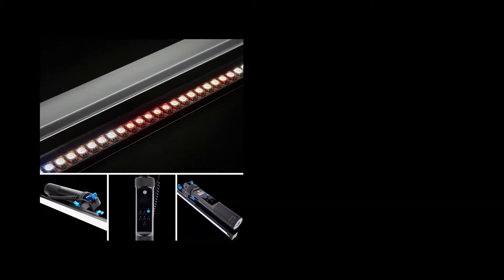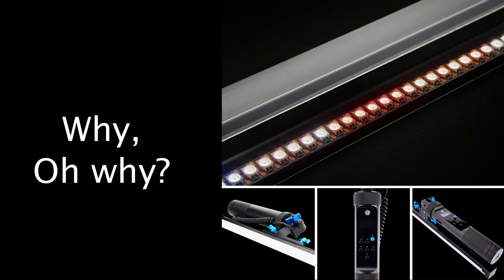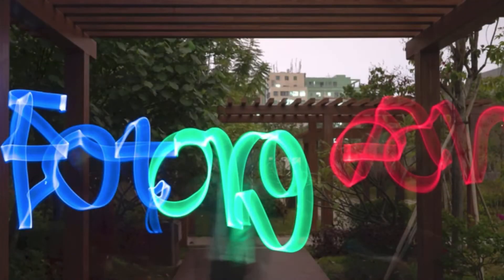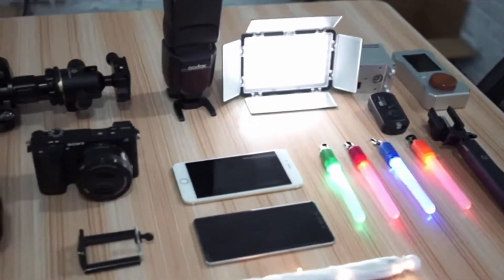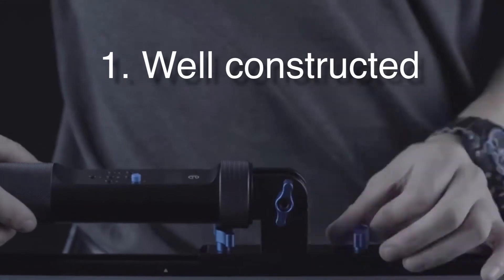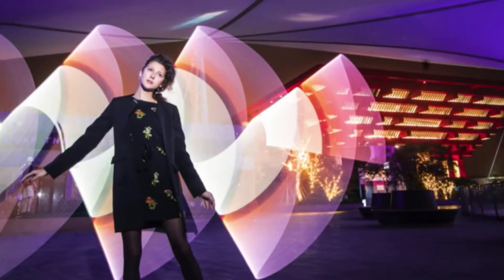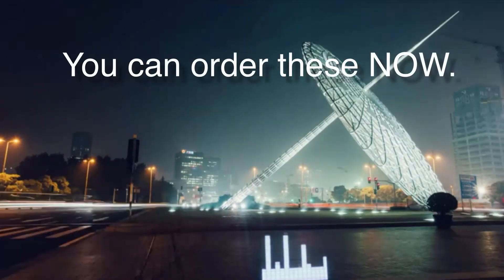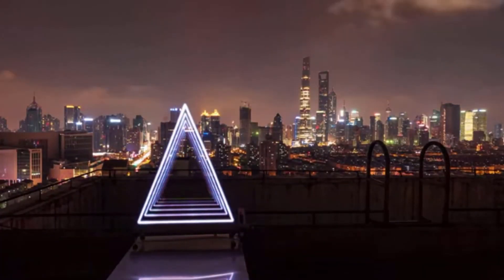Magilight Light Painting Stick - Taking Your Light Painting Ideas to The Next Level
Will the $500,000 raised for an LED stick make your light painting ideas come to life?  The makers of the Magilight Light Painting Stick are betting it will.

The Magilight Light Painting stick is not for the typical photographer.  It’s marketed towards the creative experimenter who wants to push their light painting photography to the next level…and then some!

Magilight is billed as the most advanced light painting stick on the market.  I did a review of what it was all about, and what I see does impress me.

MAGILIGHT NOW ON AMAZON!

THE CORE BENEFITS TO MAGILIGHT, IN MY OPINION, ARE:

1. Durable construction
2. Variable programming
3. Ability to load images to paint

PHOTOGRAPHY GEAR

SPORTS VIDEOS